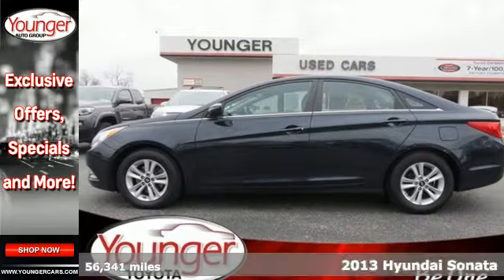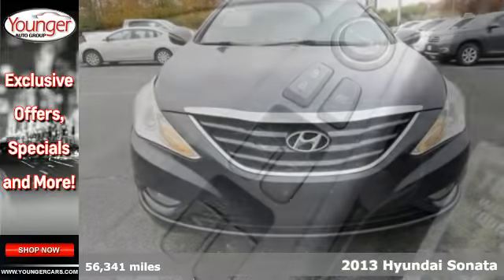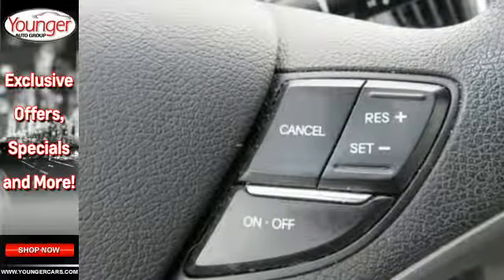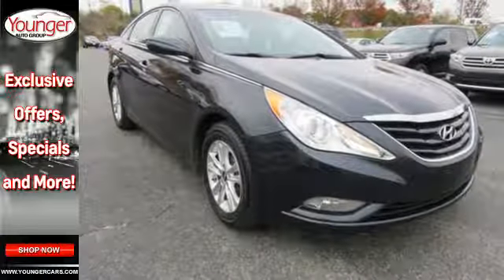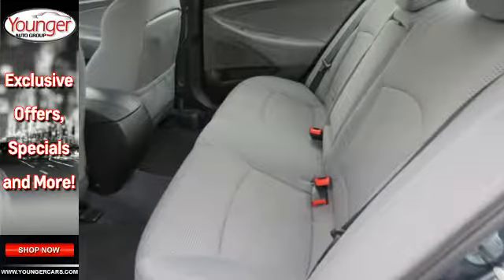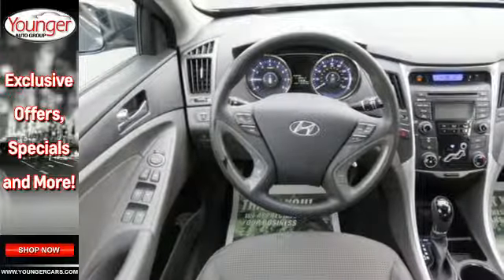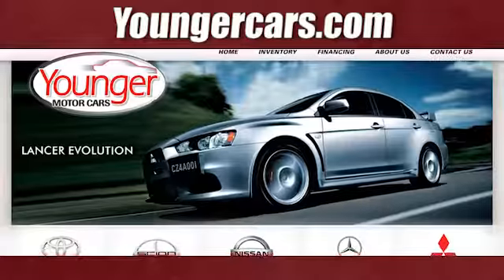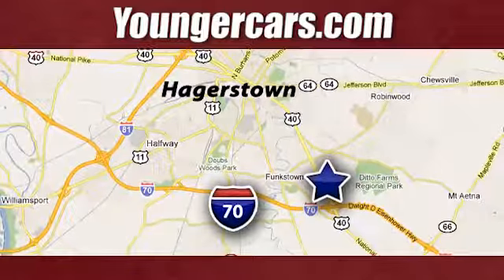Used 2013 Hyundai Sonata Frederick WV Hagerstown, WV V2403502 - SOLD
Year: 2013
Make: Hyundai
Model: Sonata
Trim: GLS
Engine: 4 Cyl. 2.4L
Transmission: Automatic
Color: Pacific Blue Pearl
Interior: Gray
Mileage: 56341
Stock #: V2403502
VIN: 5NPEB4AC8DH525722
IIHS Top Safety Pick. Scores 35 Highway MPG and 24 City MPG! This Hyundai Sonata boasts a Gas I4 2.4L/144 engine powering this Automatic transmission. Warning lights -inc: oil pressure, battery, door ajar, airbag, seatbelt, low fuel, trunk open, brake, check engine, ABS, TPMS, Warning chimes -inc: key-in-ignition w/door ajar, seatbelt, Trip computer.*This Hyundai Sonata Comes Equipped with These Options *Traction control system (TCS) w/electronic stability control (ESC), Tire pressure monitoring system (TPMS), Tilt/telescopic steering wheel -inc: audio/Bluetooth/cruise controls, Speed-sensitive variable intermittent windshield wipers, Solar control glass, SiriusXM satellite radio w/90-day subscription, Shift interlock system, Shark fin style antenna, Seatback pockets, Remote keyless entry system w/security alarm.*Know You're Making a Reliable Purchase *According to Carfax's history report: No Damage Reported, No Accidents Reported, 7 Service Records.*The Votes are Counted *IIHS Top Safety Pick, KBB.com 5-Year Cost to Own Awards.*Stop By Today *Live a little- stop by Younger Toyota Motorcars located at 1935 Dual Highway, Hagerstown, MD 21740 to make this car yours today! No haggle, no hassle.

Be One!